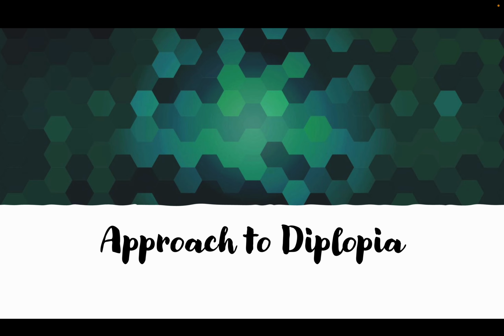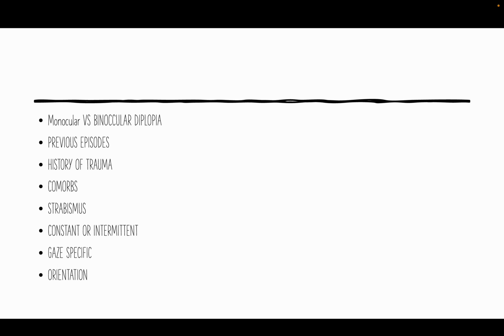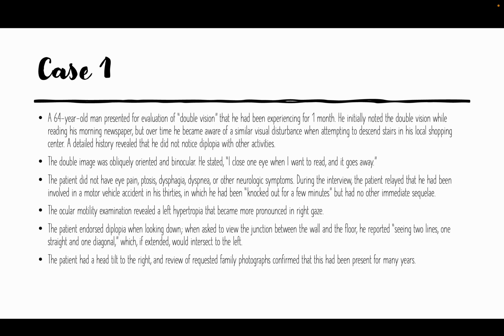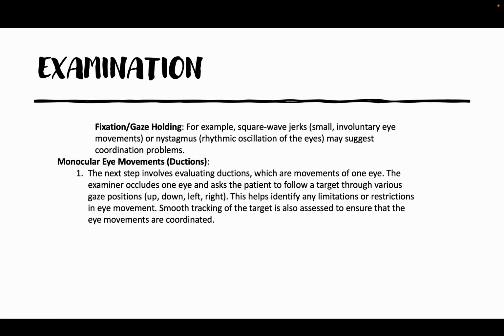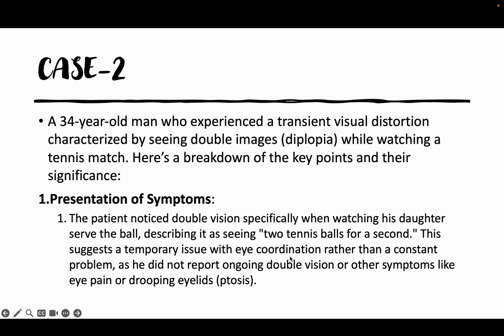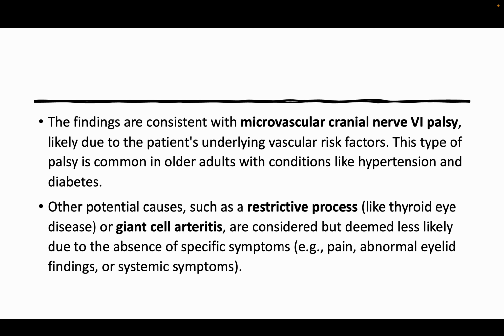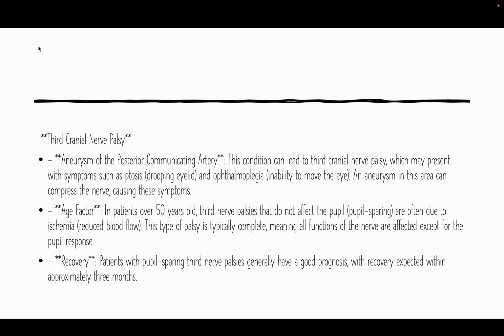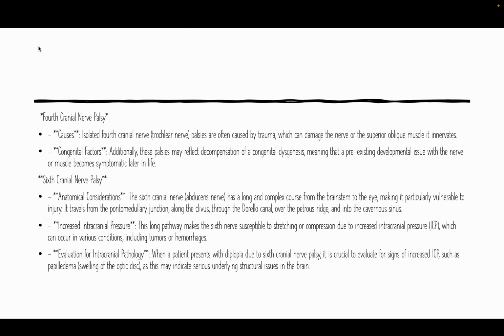Approach to Diplopia and opthalmoplegia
Case based discussion